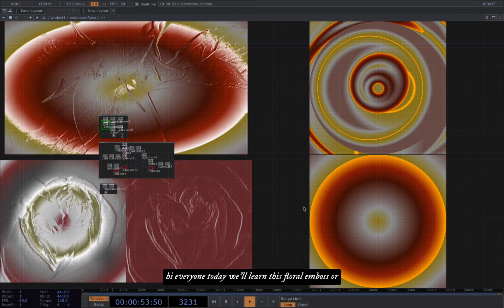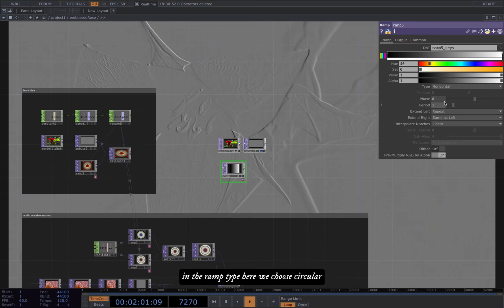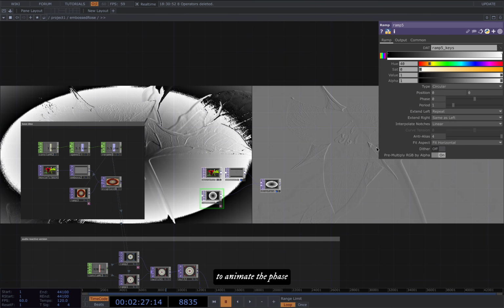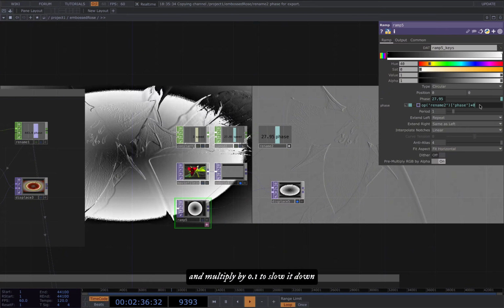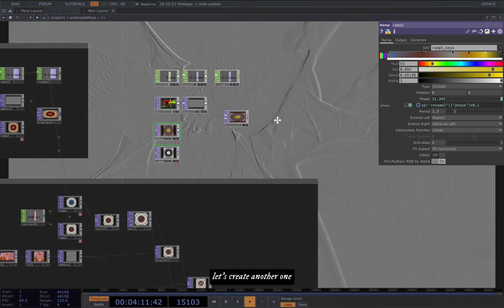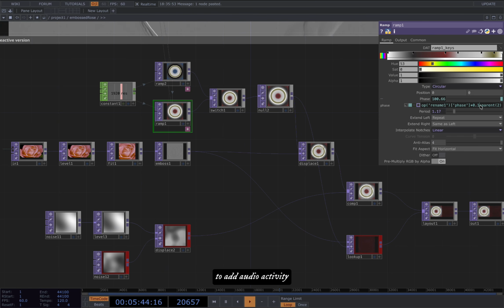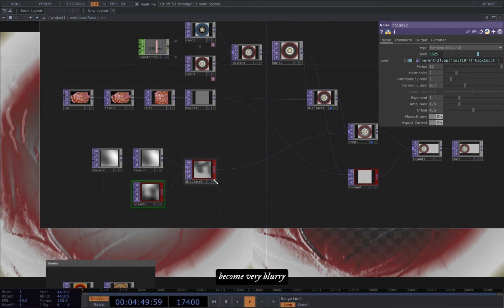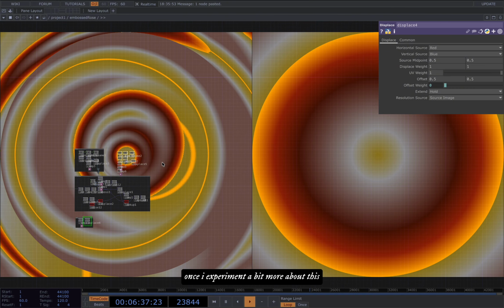floral emboss effect in touchdesigner | tutorial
in this tutorial i show you how to create a floral emboss effect in touchdesigner using emboss and ramp top, use speed chop instead of abstime.seconds expression to drive the phase. the setup is simple and beginner-friendly, and i walk through three different variations, including an audio reactive version.

0:00 intro
0:20 building - variant 1 base
4:00 building - variant 2 with audio reactive
6:38 building - variant 3 bonus